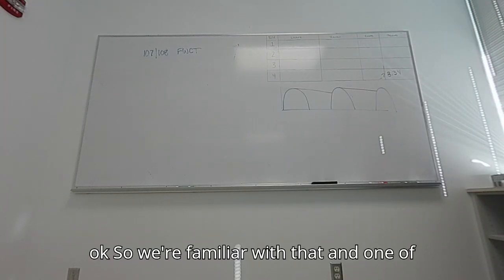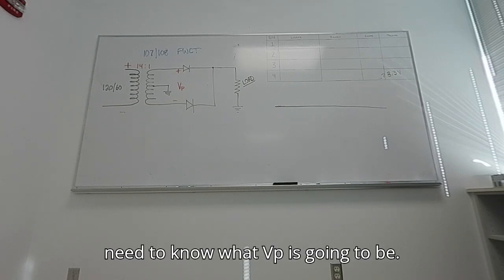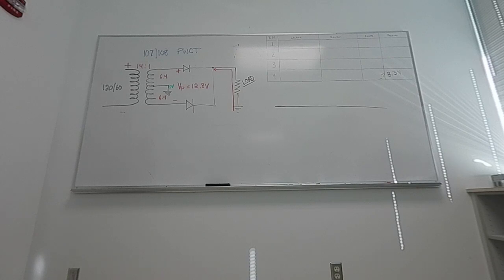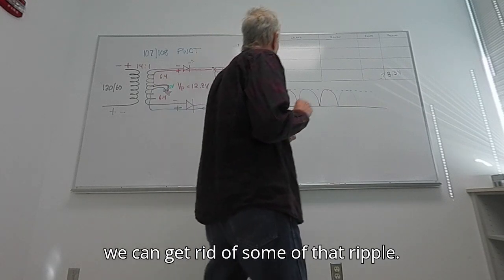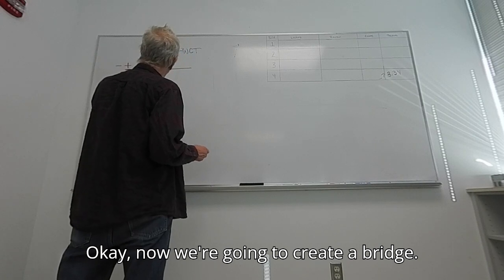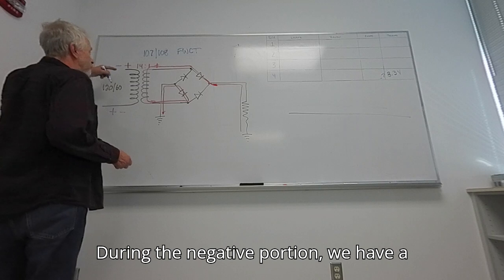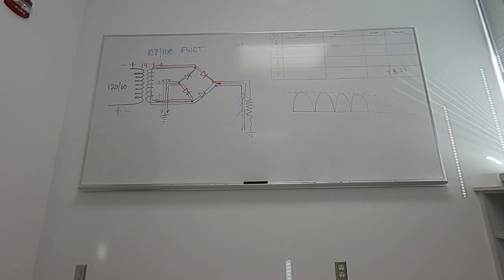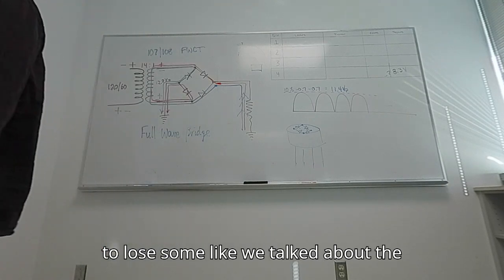107 FWCT FWB